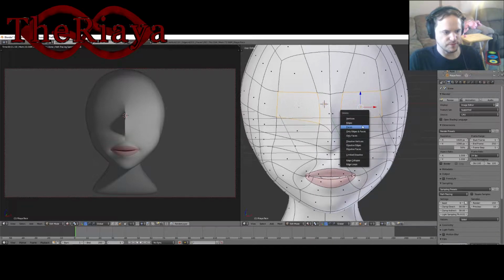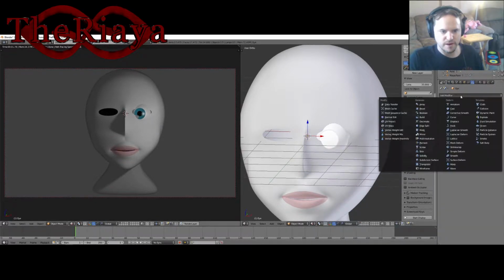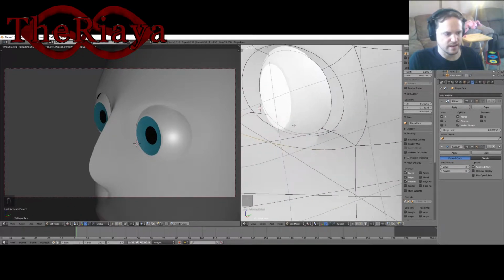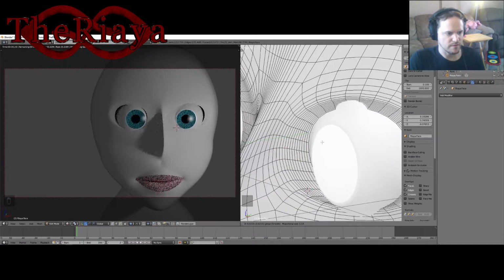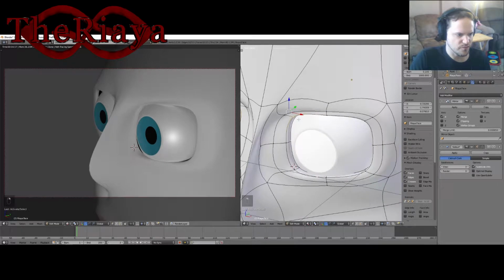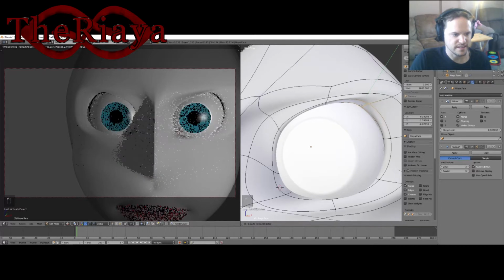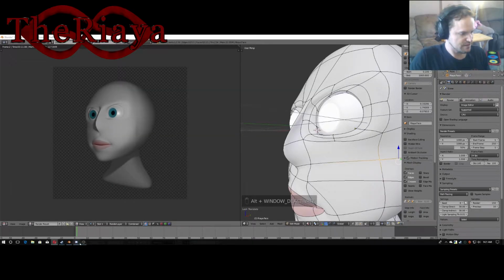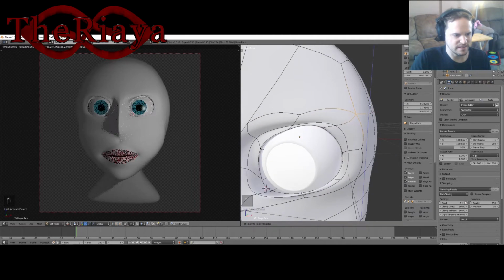Blender 04: Formation Of A Face Eye Sockets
My 3rd video, this time working on the character eyes :)